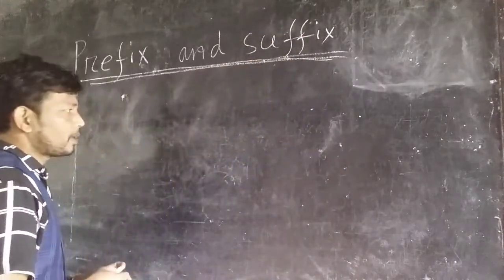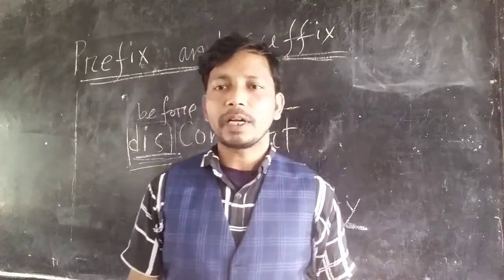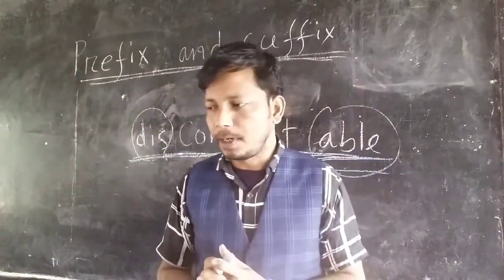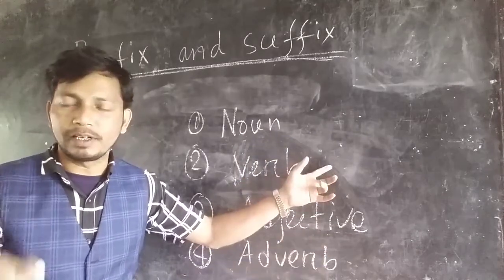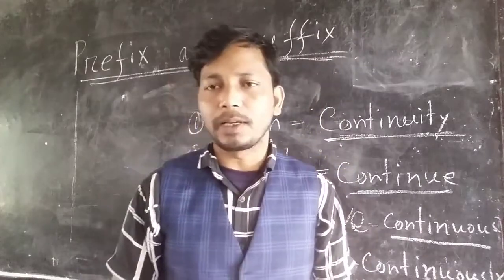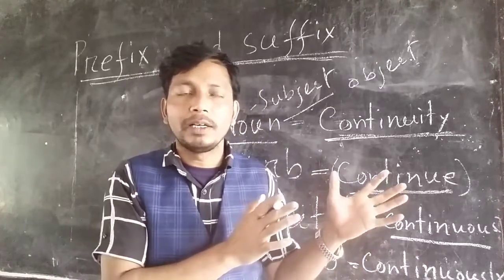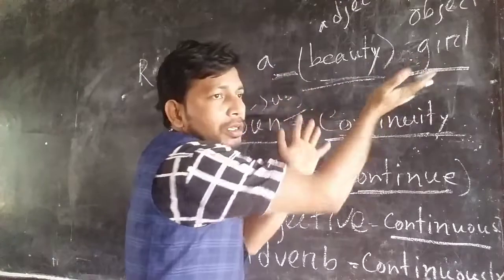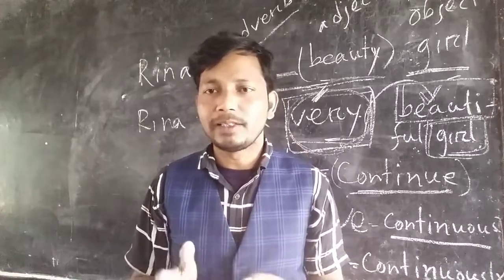suffix and prefix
Prefix and suffix given by S K Seminary are very much important for the students by which they will learn making new words by adding one or one more letters at the end of the root word.

S K Seminary provides video on Prefix and Suffixes or Suffixes and Prefixes so, students are highly requested to watch and try to understand Suffixes and Prefixes or prefixes and suffixes

S K Seminary believes  that this video will help you a lot.
Prefix and suffix are very much important for the students by which they will learn to make new words by adding one or one more letters at the end of the root word.

prefixandsuffixes